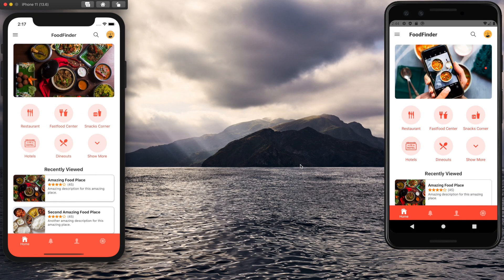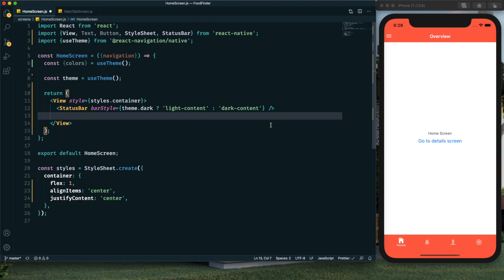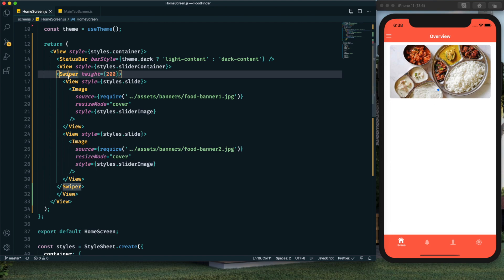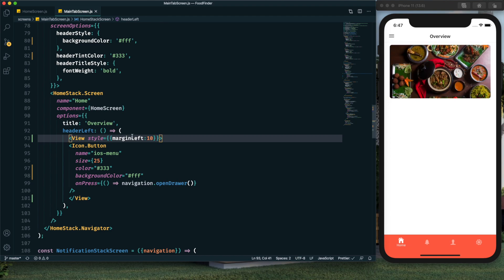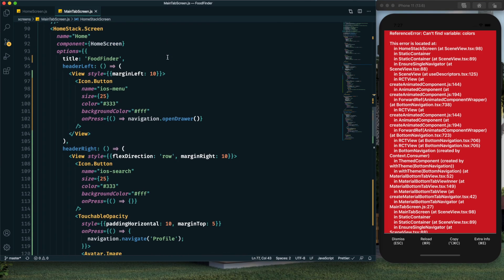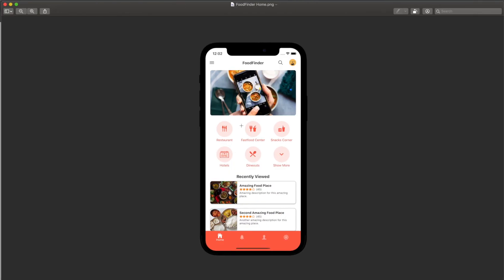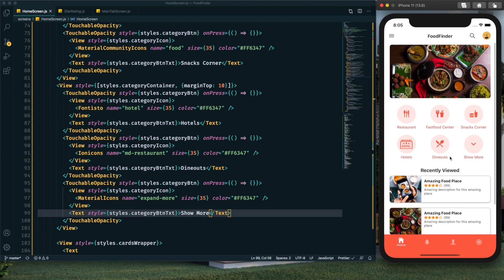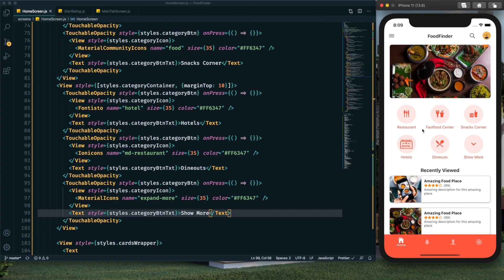Food Ordering App UI in React Native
In this tutorial, you'll learn how to create a slider using react native swiper package. Along with it, I have shown you how to create a complete home screen app UI for a food ordering app.

► Timestamps
0:00 Project Introduction
3:05 Slider Implementation
7:22 Home Screen Header
11:09 Dark Theme
12:26 Category Icons Section
15:15 Card Section
18:31 Conclusion